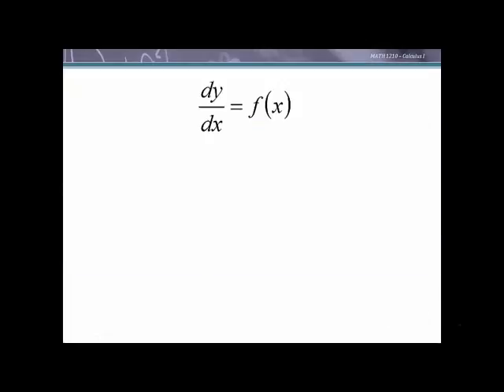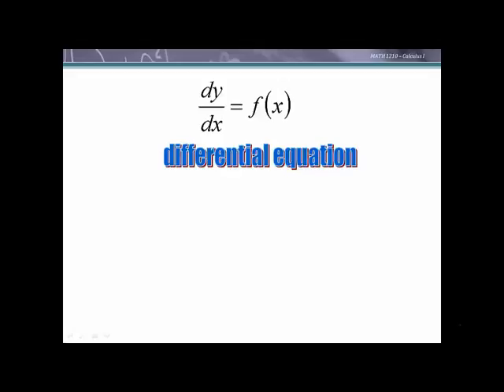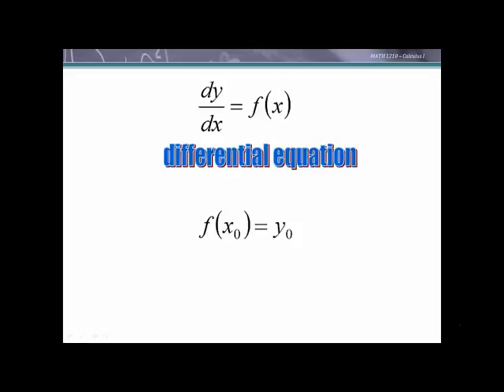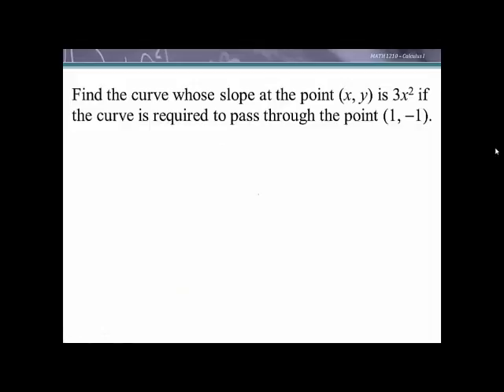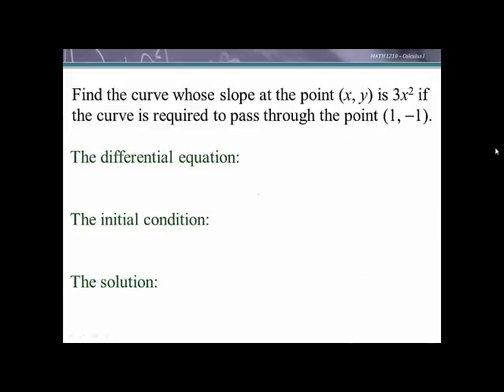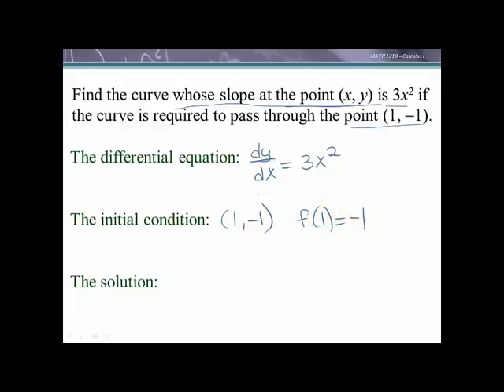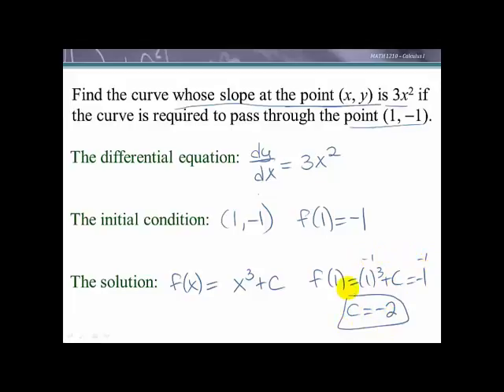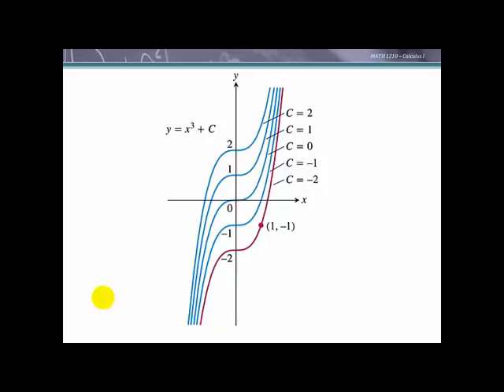Intro to Differential Equations